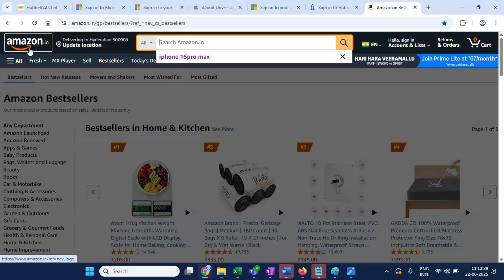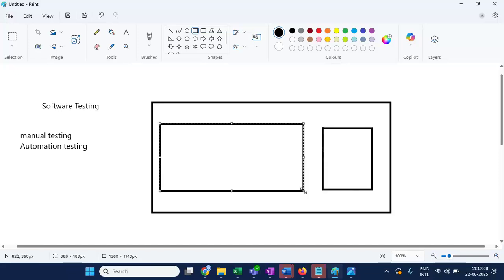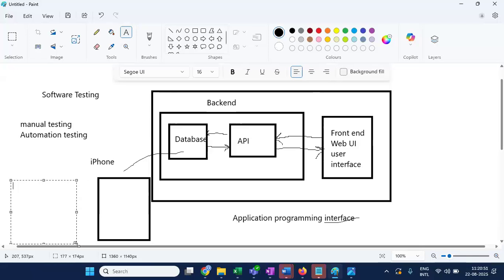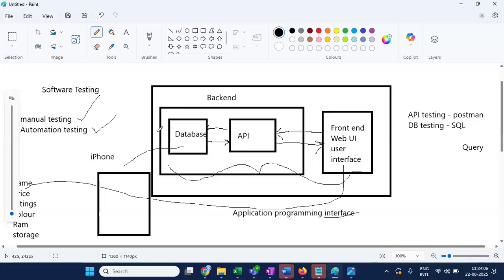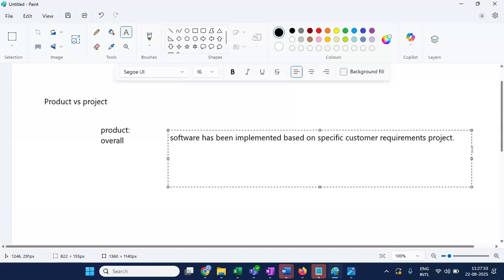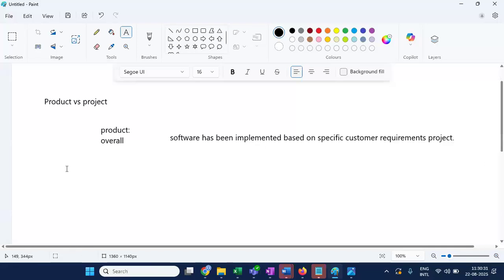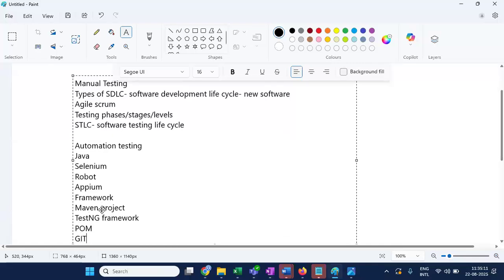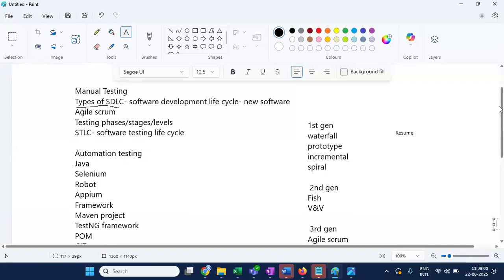TESTING TOOLS tutorials || Demo - 2 || by Mrs. Kanakadurga On 22-08-2025 @11AM (IST)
TESTING TOOLS (MANUAL + SELENIUM with REAL TIME PROJECT) tutorials || Demo - 2 || by Mrs. Kanakadurga On 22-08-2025 @11AM (IST)
Java tutorial by durga sir